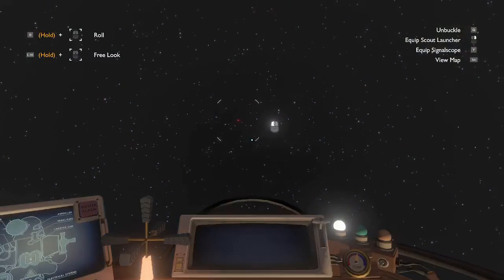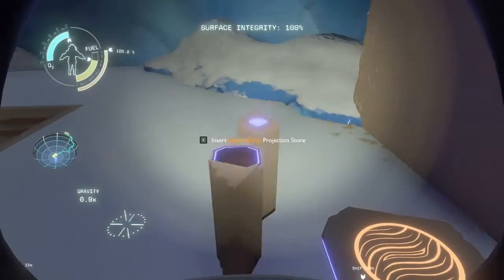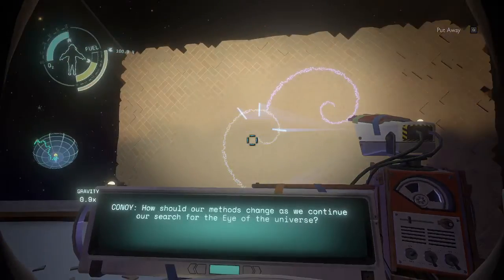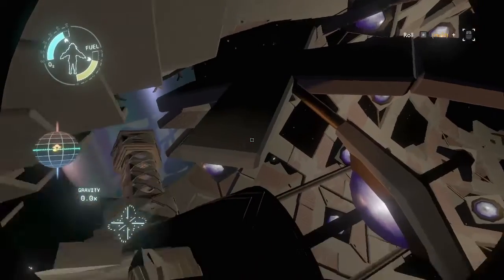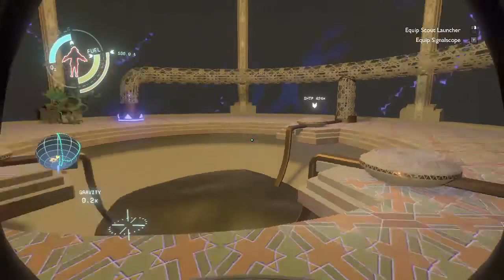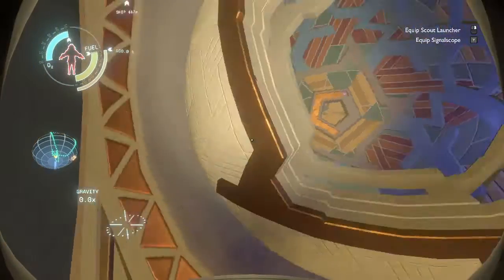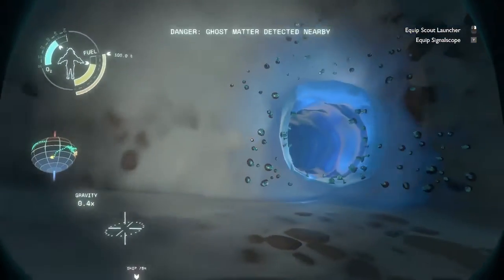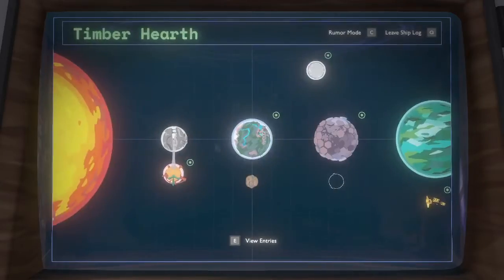Outer Wilds Part 4: The Brittle Hollow Observatory and Probe Launcher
This is the fourth part of my Outer Wilds Walkthrough/Let's Play!
Outer Wilds was developed by Mobius Digital, and published by Annapurna Interactive in 2019, with a DLC released in 2021. It's an amazing exploration game, focusing on a single solar system and the mysteries within.

Today we visit Brittle Hollow, Giant's Deep, and learn more about the Nomai, what they were after... and how they died.